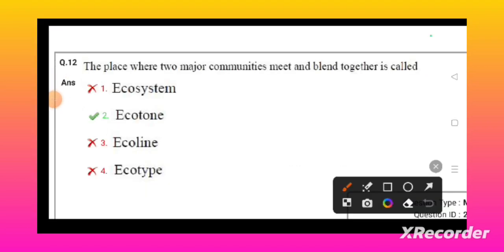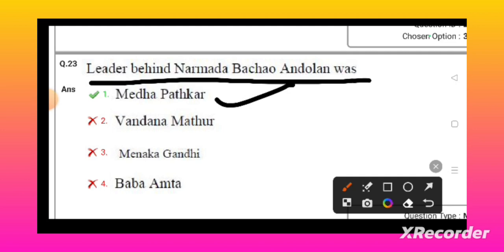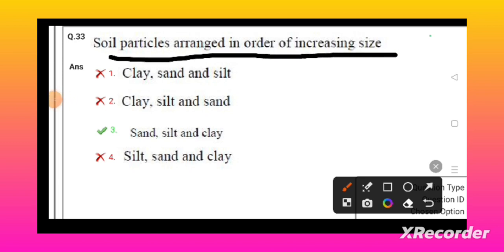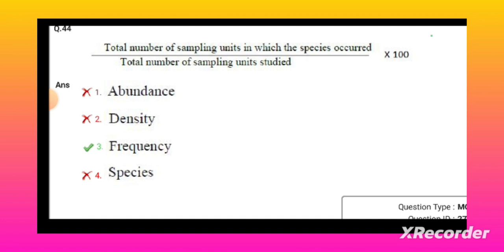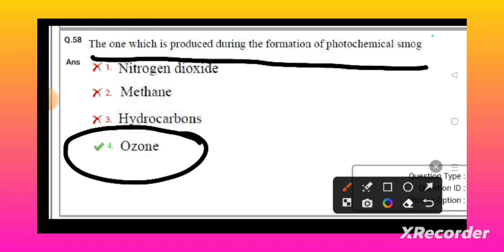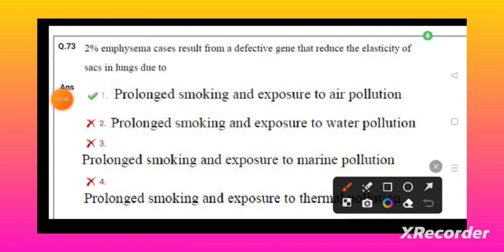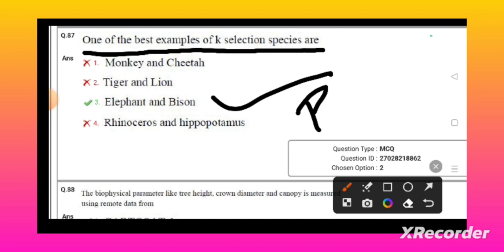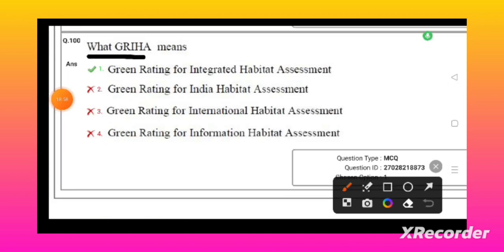🛑 TELANGANA SET Paper 2 Environmental Science Complete Question Paper Analysis.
I have qualified UGC NET/AP SET/TS SET in Environmental Science.
Join in telegram group so that you will get pyq's and important information and links regarding UGC NET.